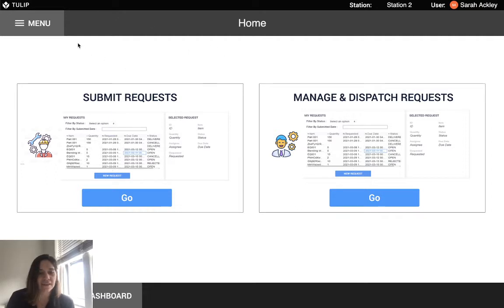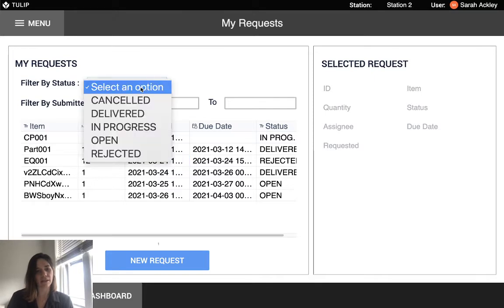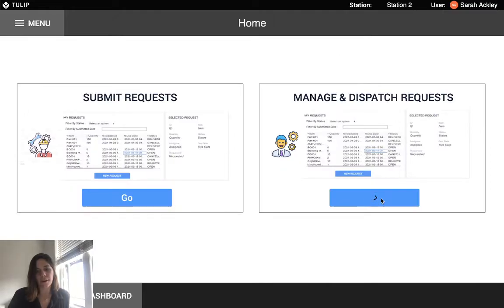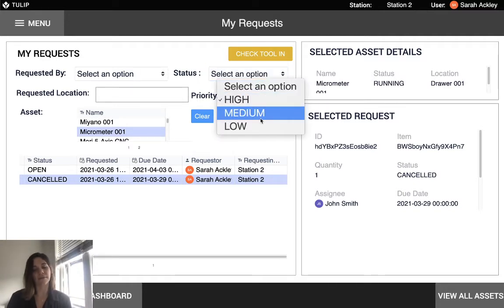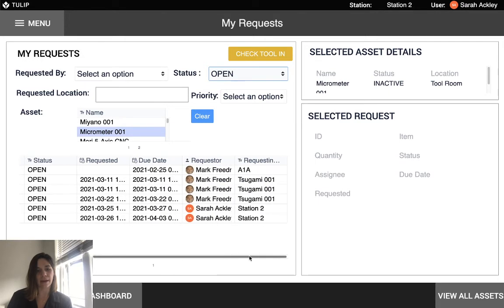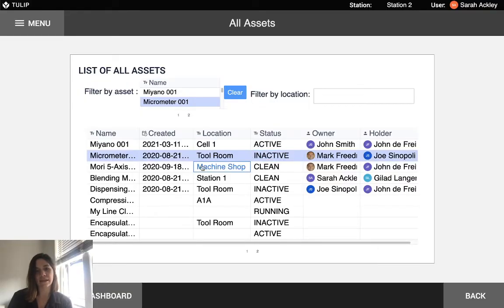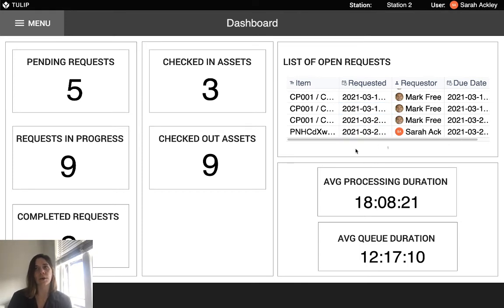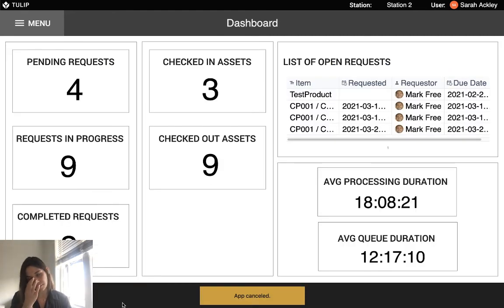Tool & Asset Manager | Operations App Library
The Tool and Asset Manager is a simple way to set up a system to submit requests for tools and manage tool distribution. Track data around the demand for shared equipment and inform users of request status.
( Tool manager, tool room, asset management system, asset management app, asset manager, equipment management )

Visit our library to learn more about the Tool & Asset Manager